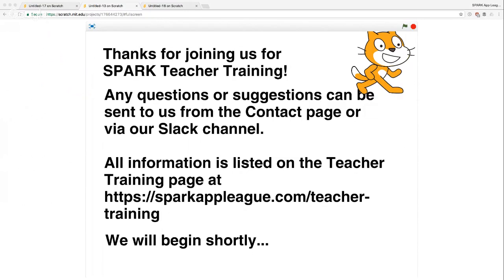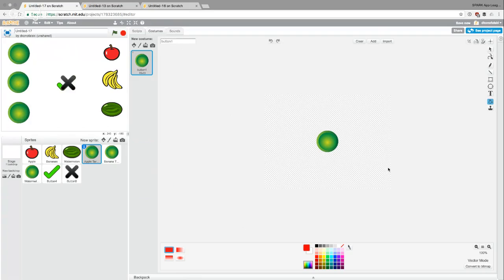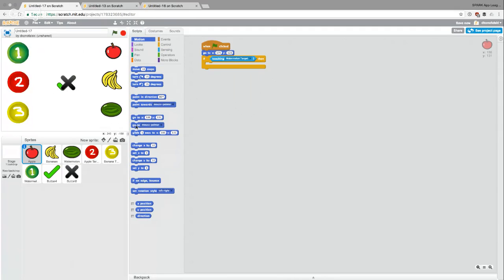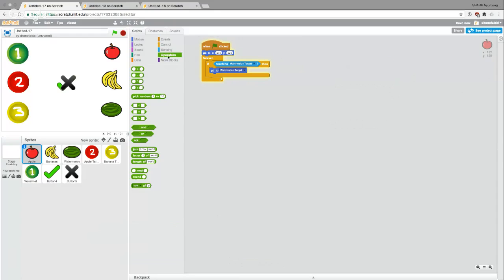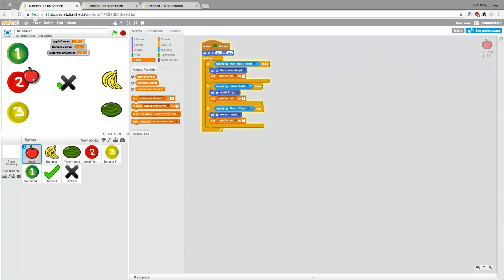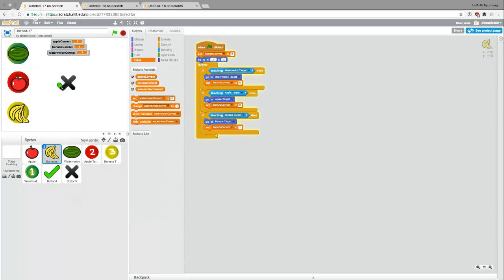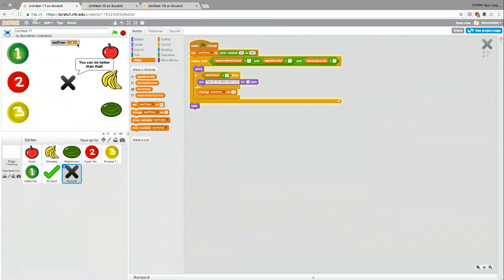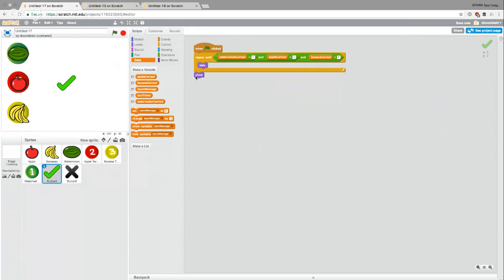Teacher Training #2 - Session C